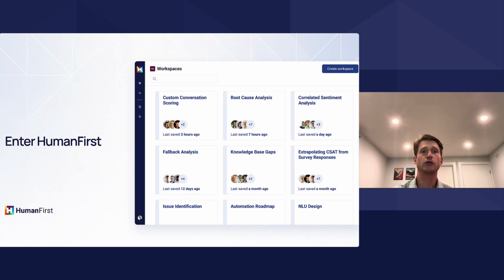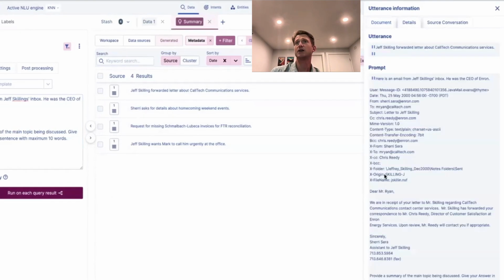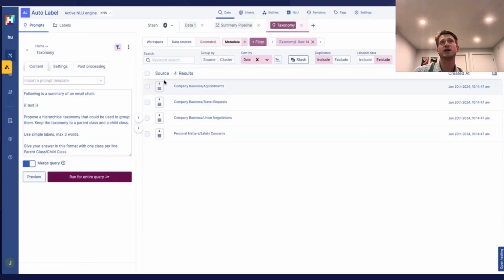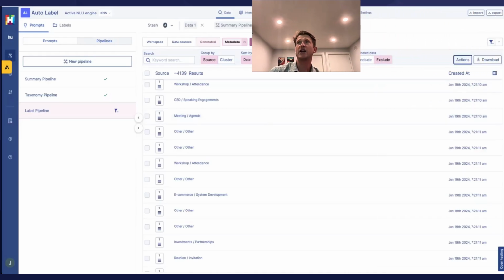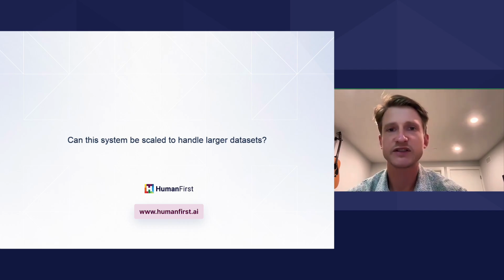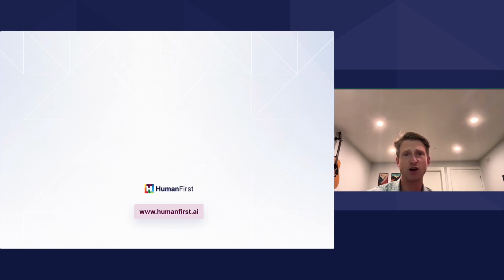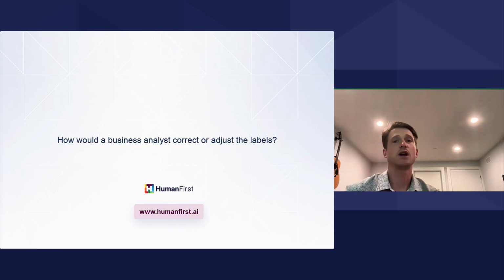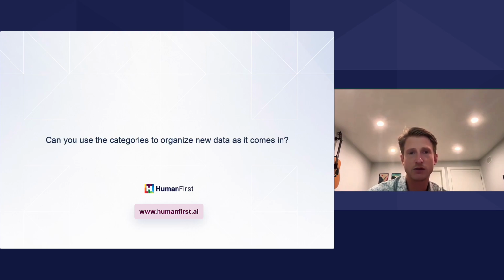Auto-Classification | HumanFirst Webinar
A live webinar on using AI to auto-classify business documents - emails, contracts, surveys, trouble tickets, meeting notes, and more - at scale and with a business expert-in-the-loop.

To date, most teams have managed the auto-classify initiative in one of two ways. They've submitted an ask to their data science team, losing visibility of the project behind a Jupyter notebook and spending high-value resources on a simple objective. Or they've experimented with GPT analytics plug ins, losing visibility of the project behind an AI chat interface and arriving at a classification model they can't quite trust.

This best of both worlds approach gives teams a third option, combining the efficacy of data science with the efficiency of LLMs and putting the power in the business expert's hands.

00:00 Introduction to Classification
00:13 Human Brain and Classification
01:20 Challenges in Document Classification
02:24 Manual vs Automated Classification
04:40 Case Study: Customer Service Analysis
06:13 Introducing Human First Platform
07:03 Demo: Human First Studio
07:42 Creating and Testing Prompts
08:58 Running Pipelines and Taxonomy
12:46 Labeling and Metadata
15:38 Q&A Session
22:48 Final Thoughts and Closing